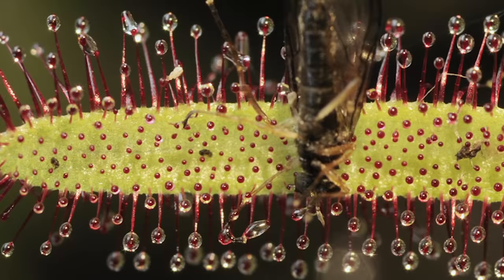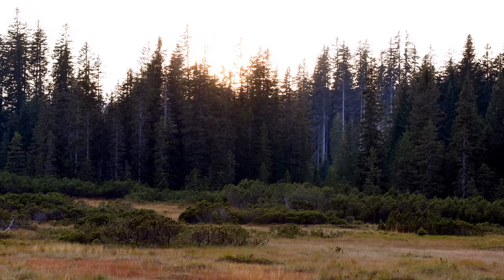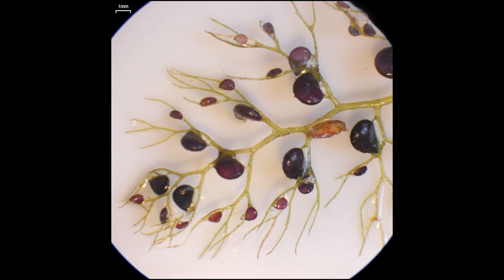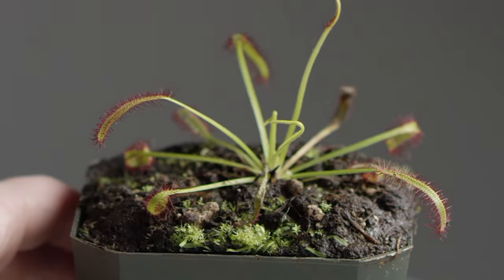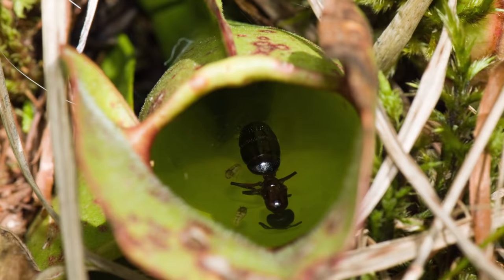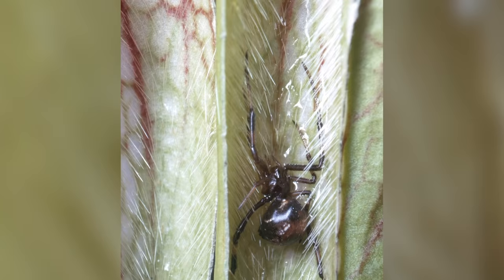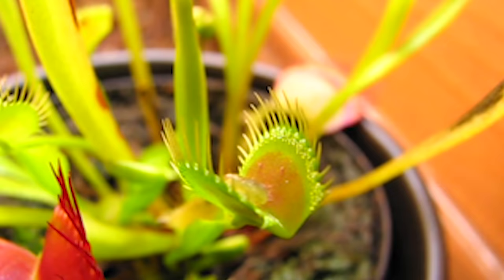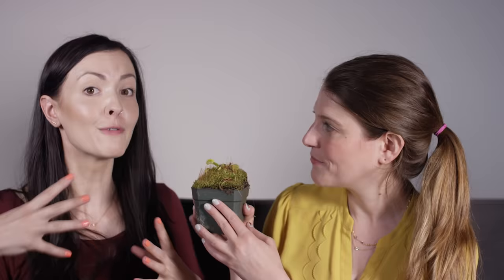4 DEADLY Carnivorous Plants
Here are four ingenious ways carnivorous plants catch their prey.
↓Want more gross info?↓

Proceedings of the Royal Society B: Biological Sciences (2011) Ultra-fast underwater suction traps.

Current Biology (2016) The Venus Flytrap Dionaea muscipula Counts Prey-Induced Action Potentials to Induce Sodium Uptake

Scienceline: How Does a Venus Flytrap Work?

Anna Rothschild

Keep an Eye on this One/Another
Walk in the Park

GROSS FOOTAGE AND IMAGES

Bladderwort Footage
Courtesy Philippe Marmottant

Venus flytrap catching a fly
Sinclair Stammers/Science Photo Library

Cape sundew engulfing an insect
Francis Chee/Science Photo Library

Bladderwort Traps Prey Light Microscope
Thierry Berrod/Science Photo Library

Spider Trapped in Pitcher Plant
James H. Robinson/Science Photo Library

Sundew Fly Trap Plant
Pond5/GSMotion

Dead Insect Inside Pitcher Plant
Shutterstock/Roger de Montfort

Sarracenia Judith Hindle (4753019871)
Wikimedia Commons/David Eickhoff

Sunset in the Peat Bog (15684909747)
Wikimedia Commons/incidencematrix

AldrovandaVesiculosaHabit
Wikimedia Commons/Jan Wieneke

ByblisLinifloraHabitus
Wikimedia Commons/Denis Barthel

Darlingtonia californica ne8
Wikimedia Commons/NoahElhardt

Uk pond bladderwort2
Wikimedia Commons/Veledan

N. andamana
Wikimedia Commons/Marcello Catalano

Ile de Mahe - Plantes carnivores (3)
Wikimedia Commons/Remi Jouan

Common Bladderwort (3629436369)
Wikimedia Commons/Jason Hollinger

Common Bladderwort
Wikimedia Commons/pellaea

Drosera rotundifolia leaf1
Wikimedia Commons/Petr Dlouhý

Drosera Capensis eating a fruit fly
Wikimedia Commons/Scott Schiller

Pitcher Plants
Flickr/Dave Bonta

Sarracenia leucophylla
Flickr/Aaron Carlson

Sarracenia ‘Boob Tube’ x open-pollinated
Flickr/Aaron Carlson

Sarracenia oreophila x purpurea
Flickr/Aaron Carlson

Pitcher Plants..lots of them!
Flickr/vladeb

IMG_1757
Graeme Scott

Terrestrial shrew remains examined in

Nepenthes attenboroughii by Dr Alastair S Robinson
Wikimedia Commons/Alastair S. Robinson
Venus Fly Trap Eating Compilation Scott's Revenge On The Caterpillars
Wikimedia Commons/Scott Schiller

Dionea in action
Wikimedia Commons/Stefano Zucchinali

GROSS SFX

Cockroaches
Freesound/StateAardvark­

Squeak Pack/squeak_10
Freesound/Corsica_S

Shuffling Cards
Freesound/robertwulfman

Wink
Freesound/bennychico11

Nord analog howling wind storm
Freesound/medialint

Sniff
Freesound/jrssandoval

Flying Mosquito
Freesound/zywx